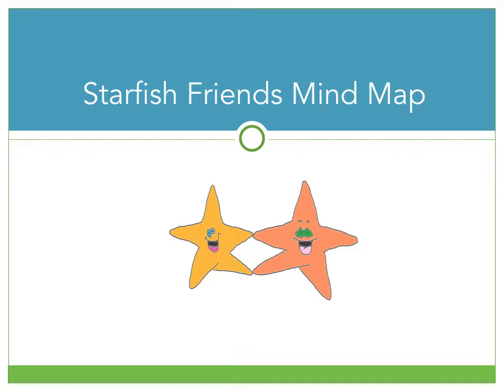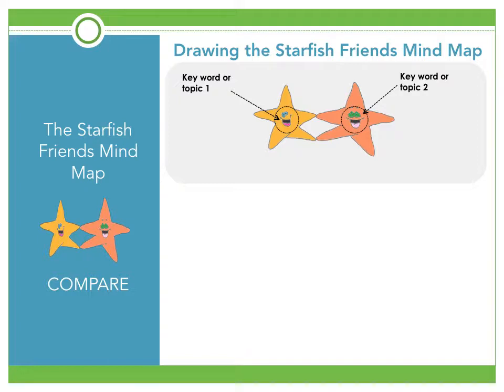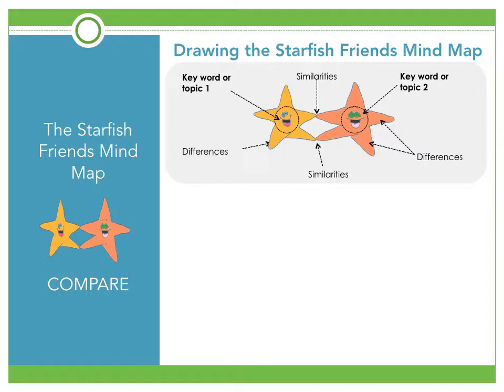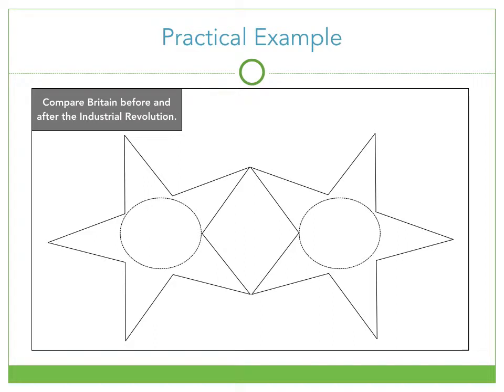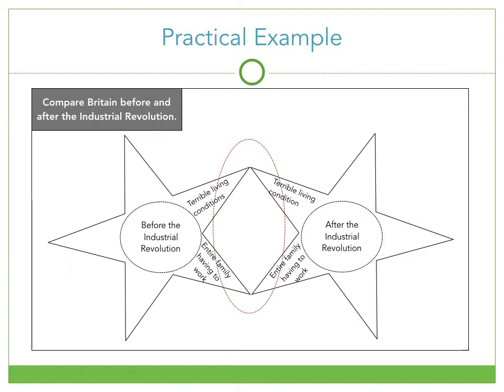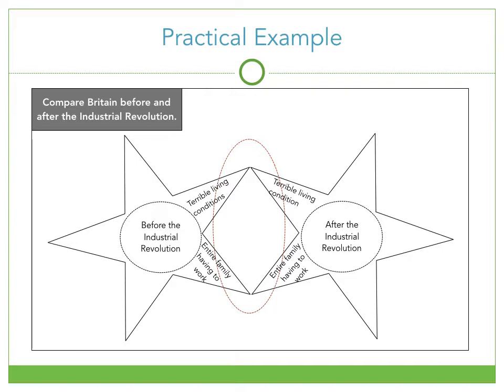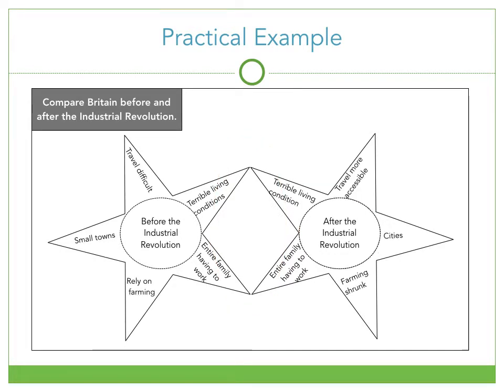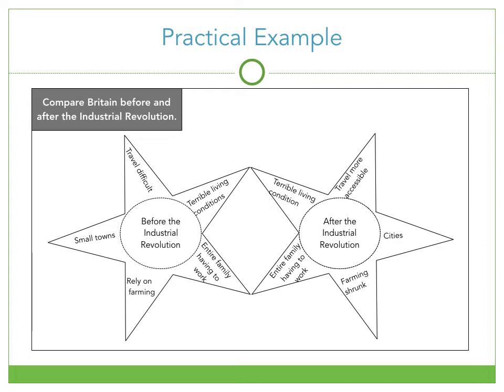SP Starfish Friends Mind Map